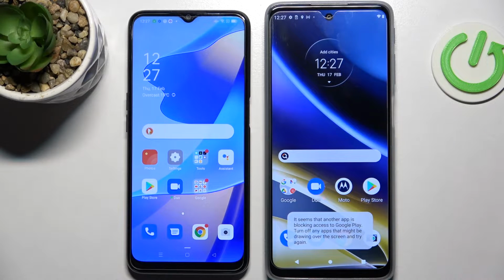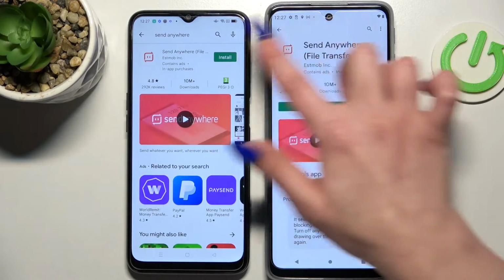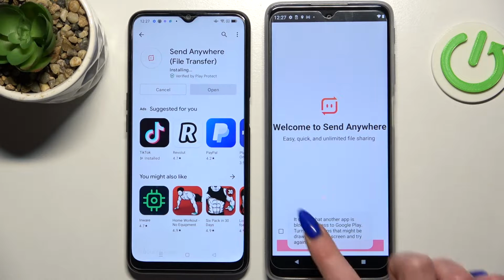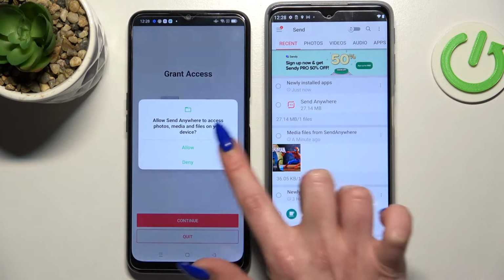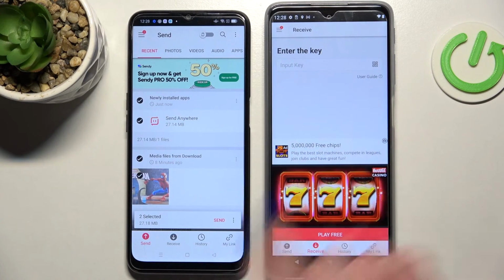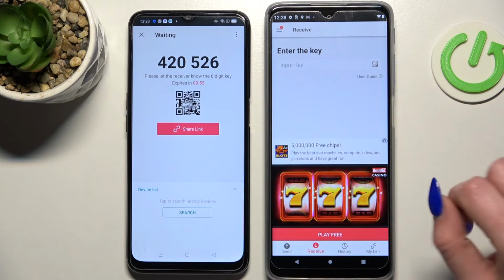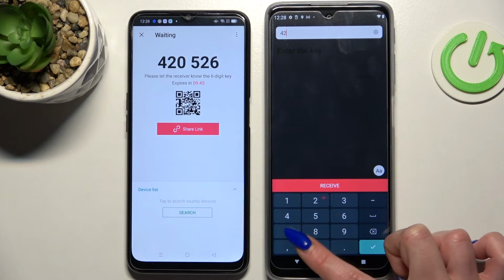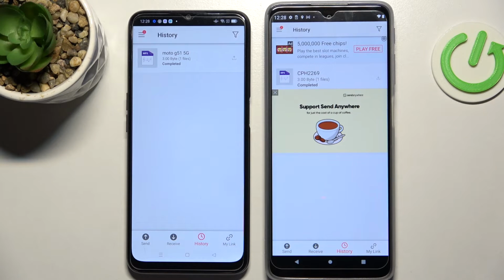Transfer files from any Oppo Device to Motorola Moto G51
Hi, Welcome to our chanel dear viewers, in this video our expert will show you how to transfer files from Oppo to MOTOROLA Moto G51. If you want to transfer files from your Oppo device to new MOTOROLA Moto G51, then you should watch our video. After watching this video you will be able to transfer all data from oppo to MOTOROLA Moto G51.

How to transfer files from any Oppo device to MOTOROLA Moto G51 5G?
How to Move all data from Oppo to MOTOROLA Moto G51 5G?
How to move all files and contacts from any Oppo device on MOTOROLA Moto G51 5G?